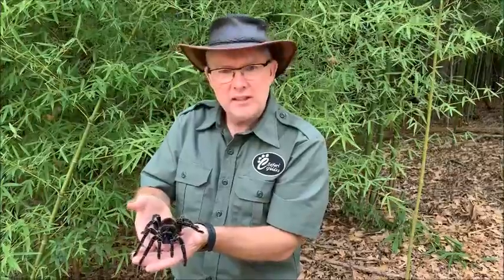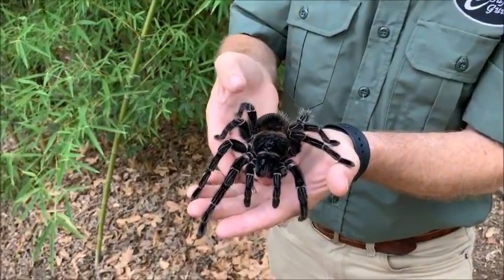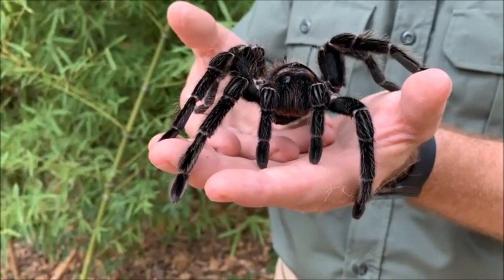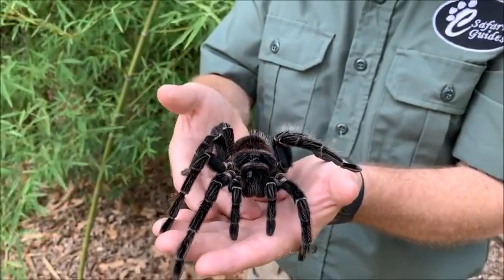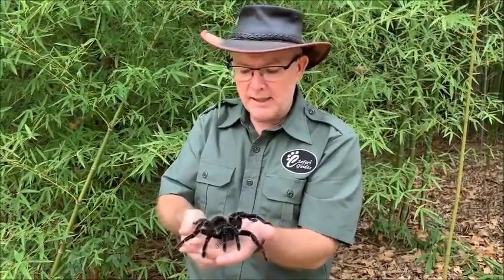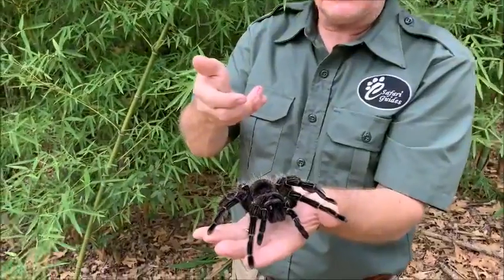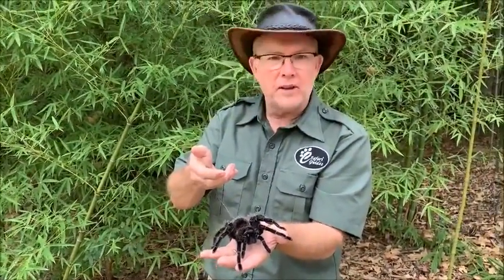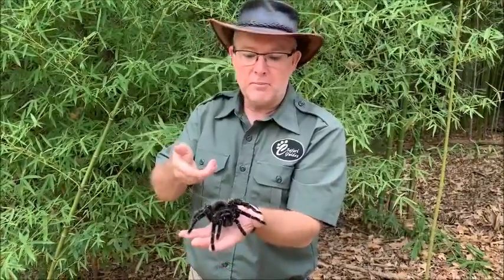Huge spiders look the way they do to do their job!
Bird eating tarantulas like “Lola” don’t look the way they do to scare us, their adaptations help them do the very important job as natures pest control.